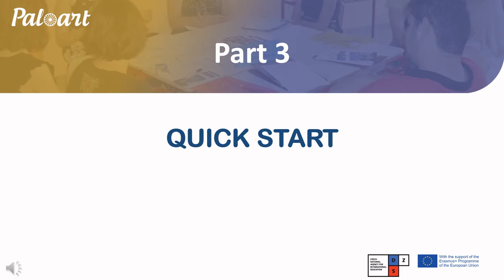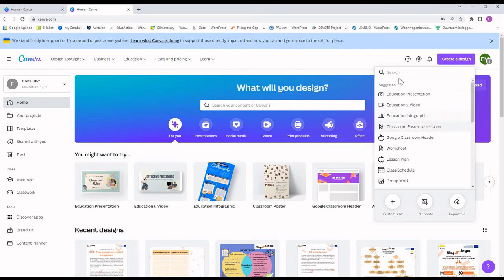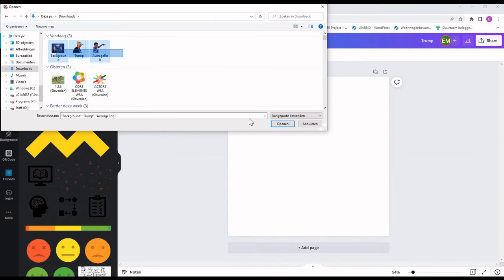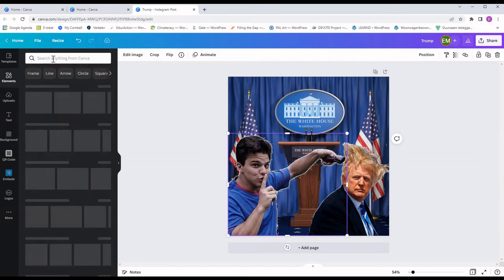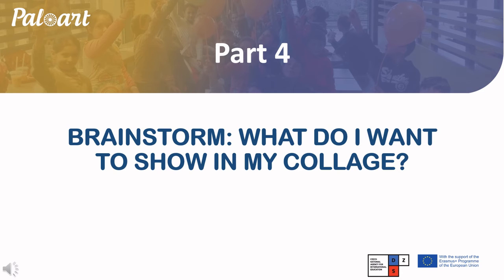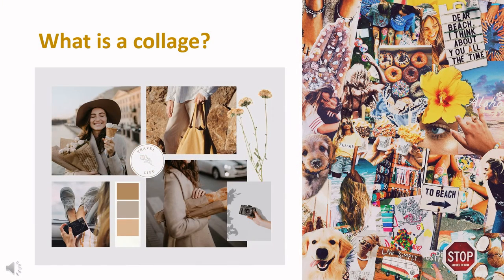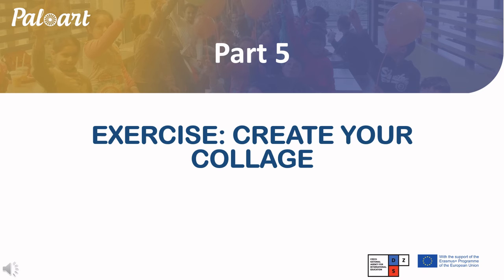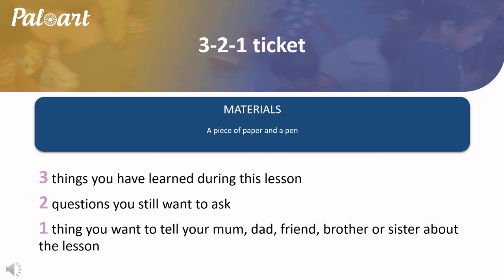AAIL - Lesson 3 - Practical (ENG)